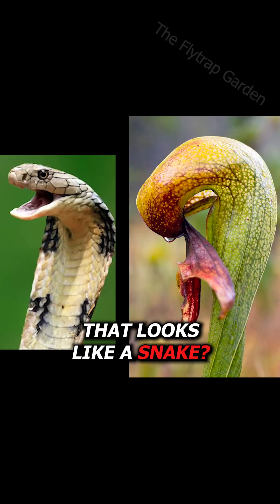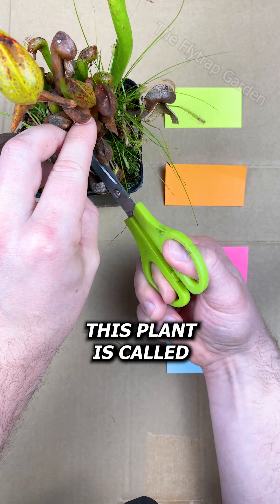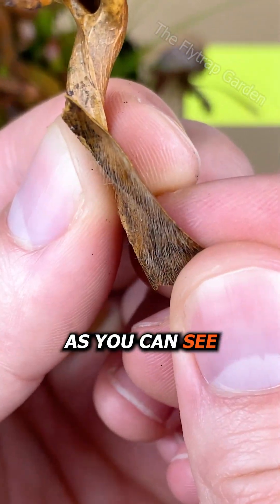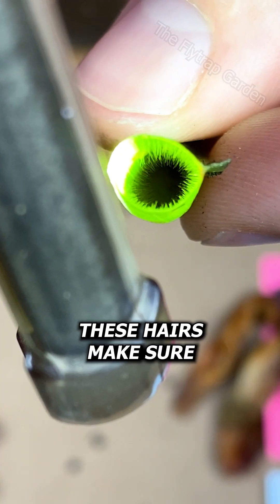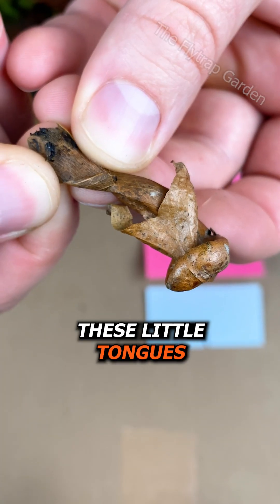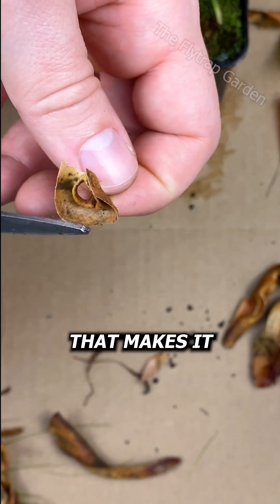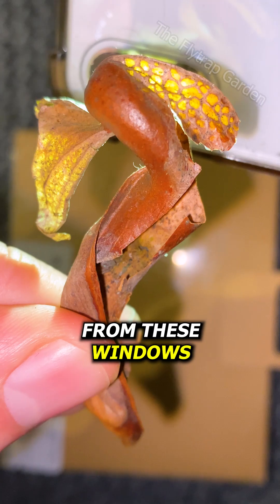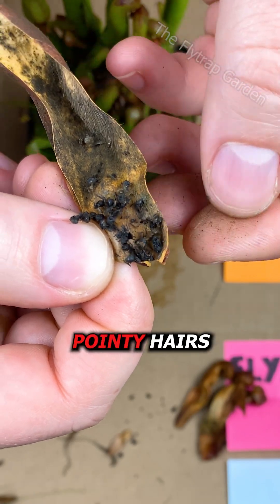The Plant That Looks Like a Snake